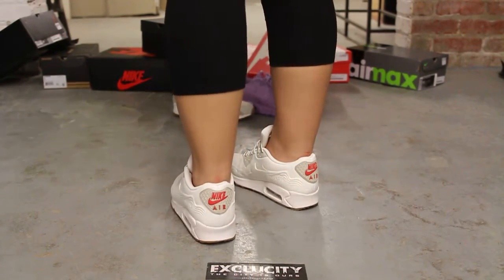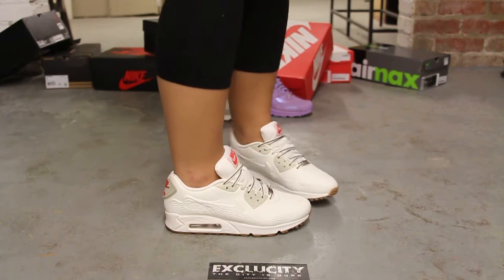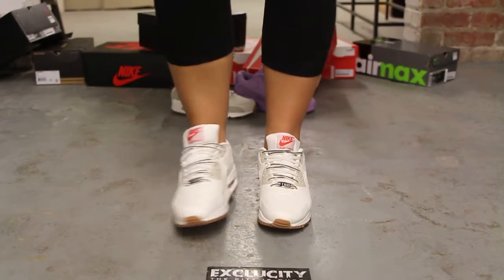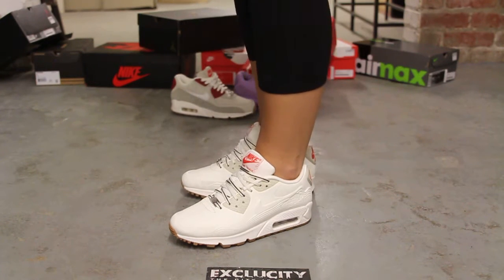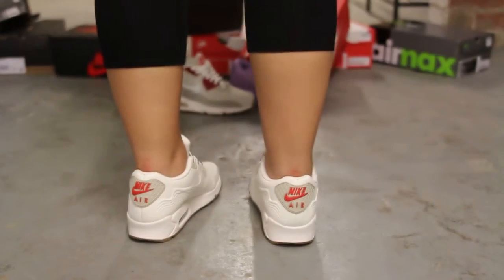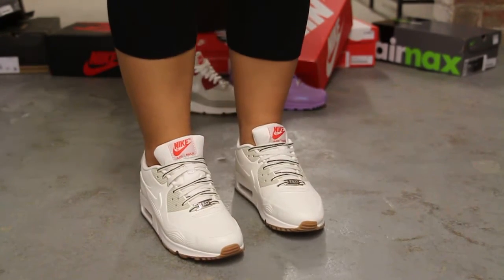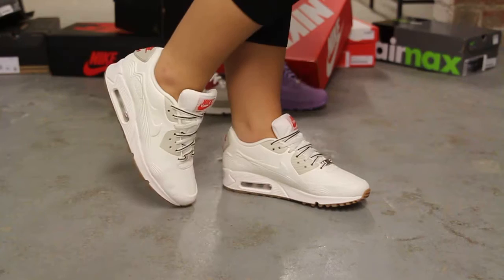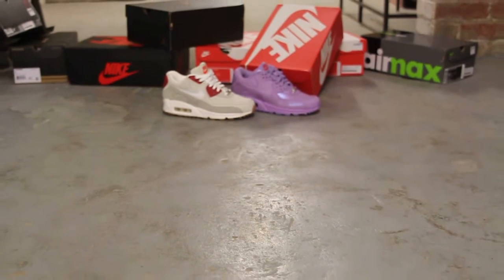Woman's Air Max 90 VT LOTC QS "Tokyo/Crepe" On-feet Video at Exclucity